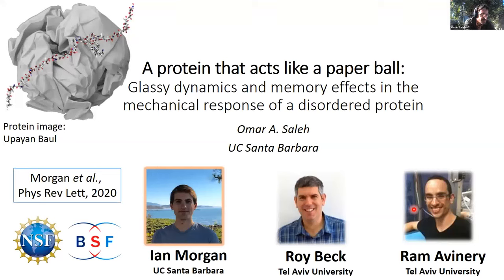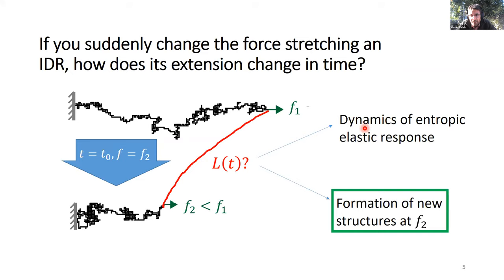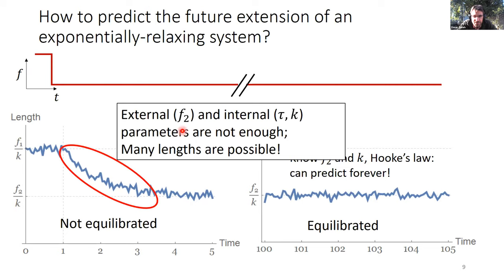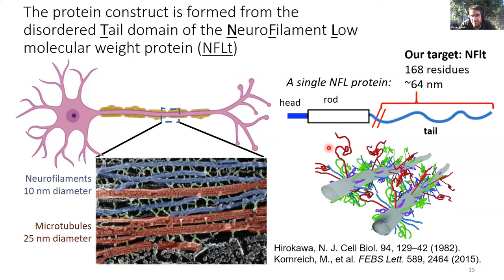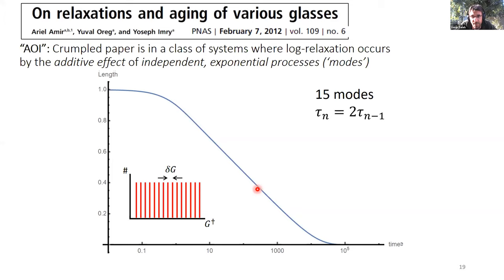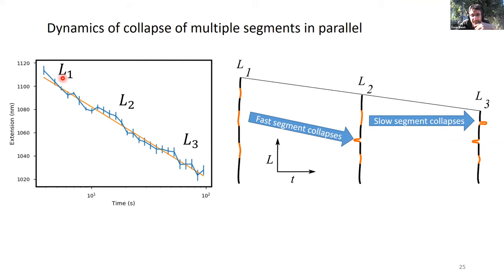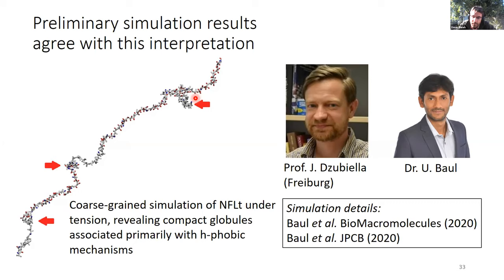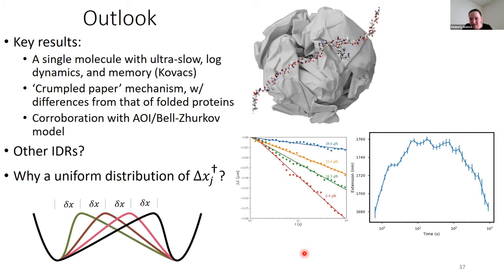Omar Saleh - A protein that acts like a paper ball: glassy dynamics and memory effects- BPPB seminar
Omar Saleh - A protein that acts like a paper ball: glassy dynamics and memory effects in the mechanical response of a disordered protein. Part of the Biological Physics/Physical Biology seminar series on March 5, 2021.

Copyright Omar Saleh 2021